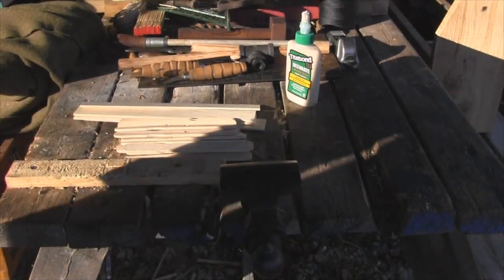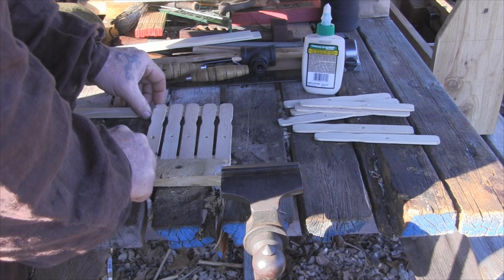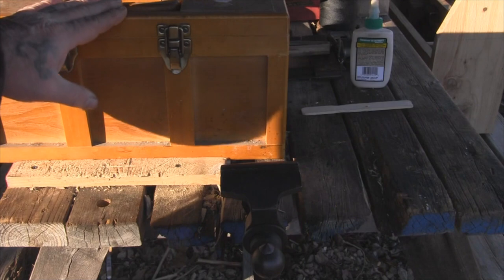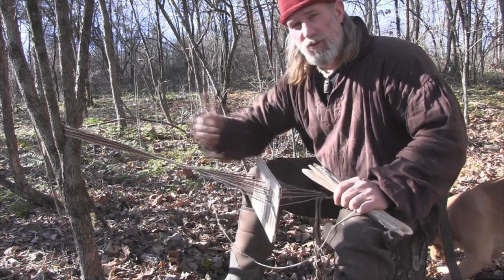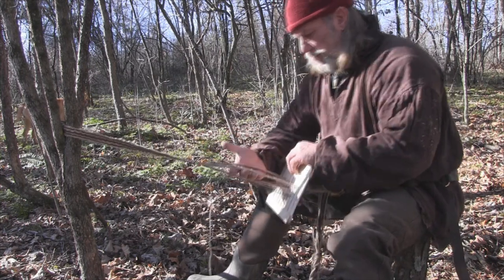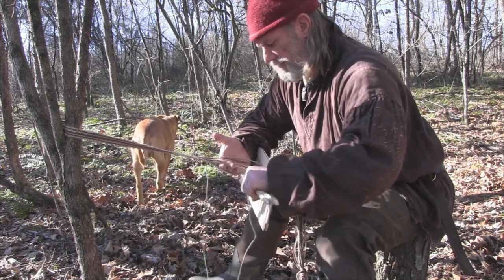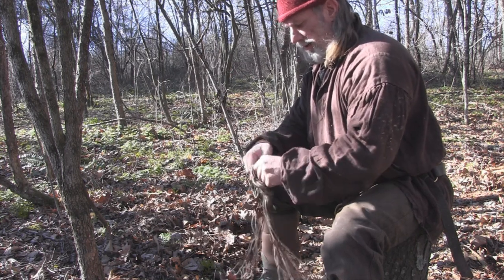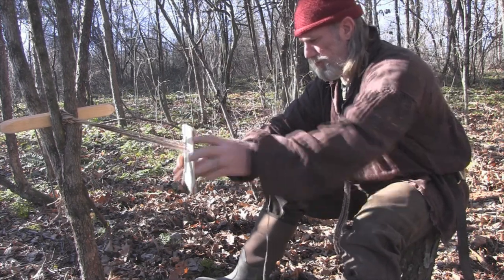Saami Rigid Headle